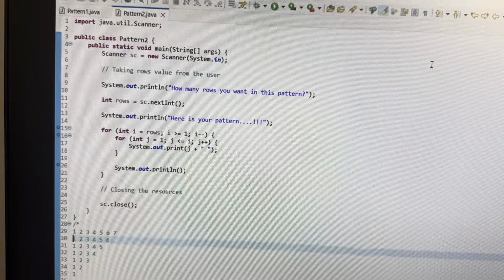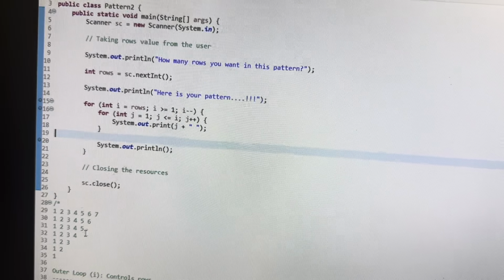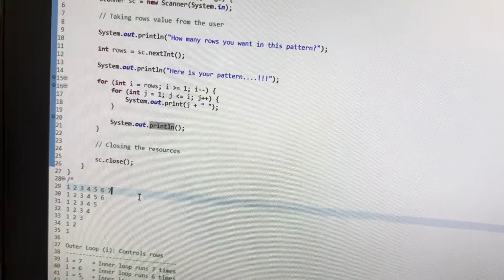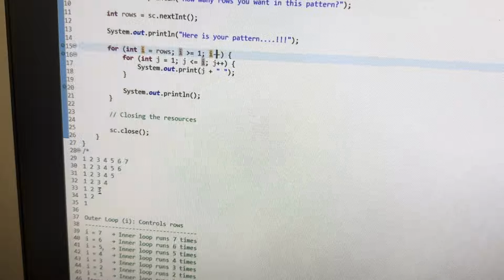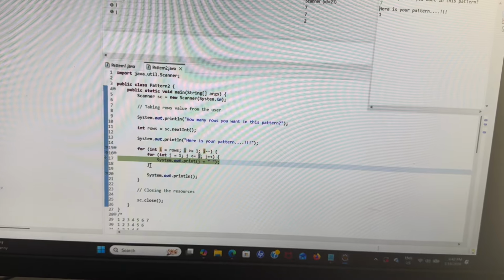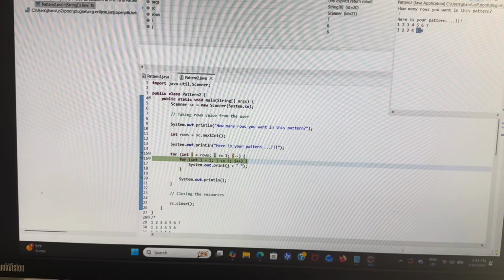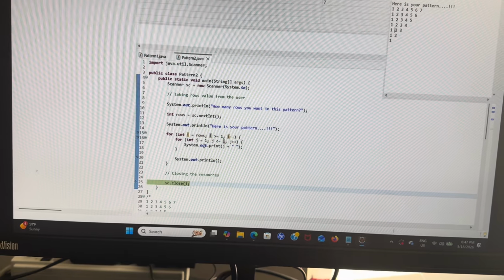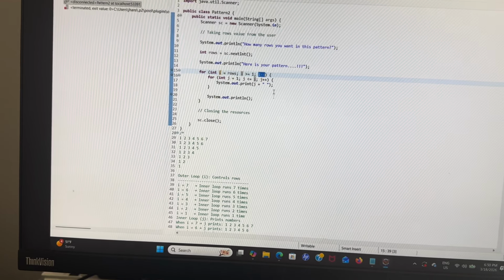Java Programme To Print This Pattern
This program asks the user how many rows they want, and then prints a pattern like this:
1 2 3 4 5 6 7
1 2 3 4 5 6
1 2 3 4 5
1 2 3 4
1 2 3
1 2
1